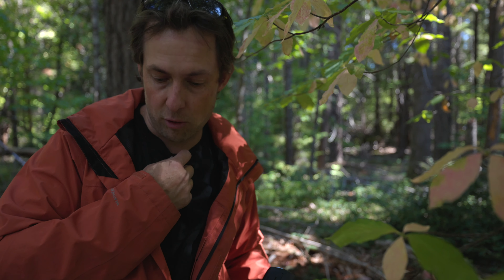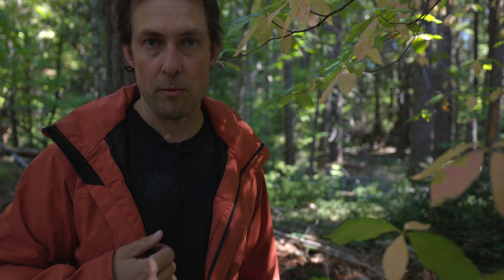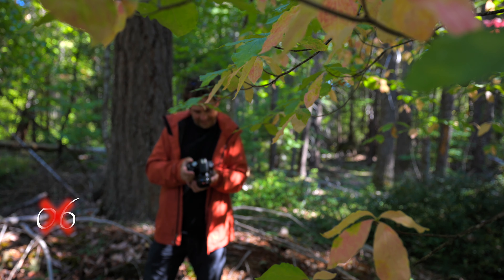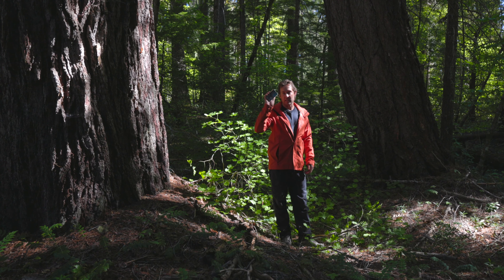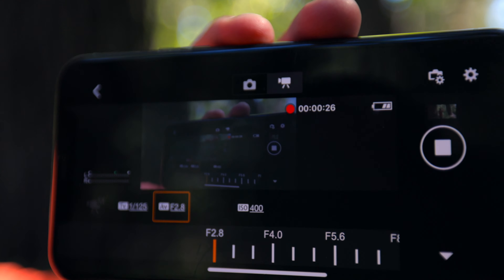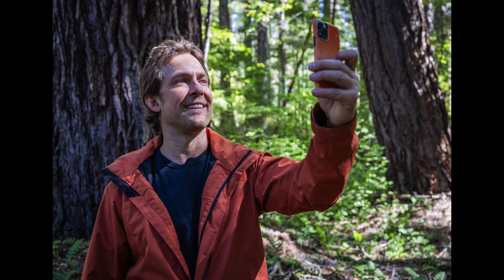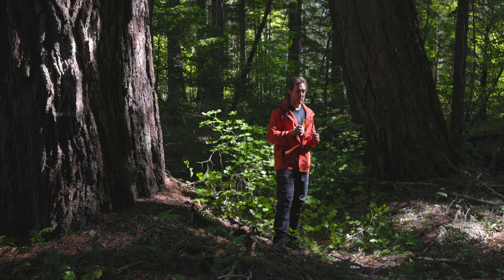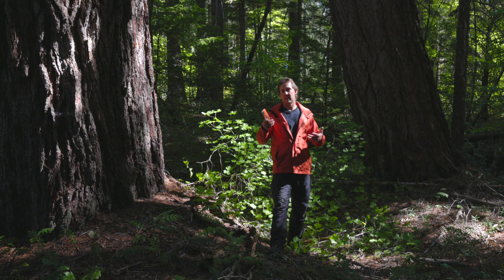Learn How To Make Professional Quality Stock Videos!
Create Stock Videos like a Pro! Lets explore some easy techniques to help you create better stock footage with simple props and easy to follow tips.
Here, we explore everything related to photography, with a special focus on Stock Photography. With 14 years of experience, I share everything I’ve learned about making money online by selling photos. From avoiding common mistakes to keeping your stock portfolios relevant and profitable, this channel offers tips, tutorials, and creative ideas to help you succeed in the world of stock photography.

My camera

My Favorite Gear

*Full disclaimer I receive a small percentage of the sale generated by the use of this link, and it doesn't have to be the particular item listed*

How to support Wollertz Photography